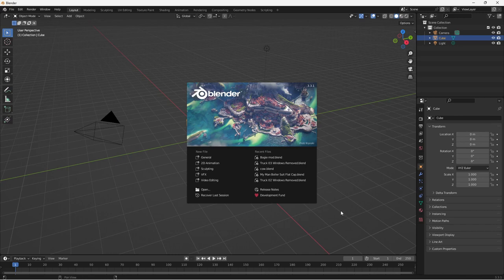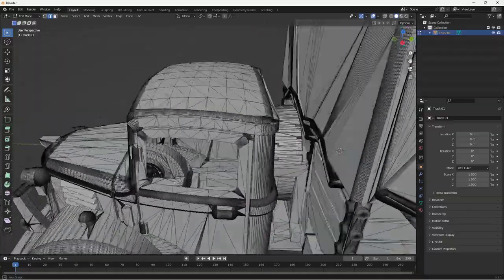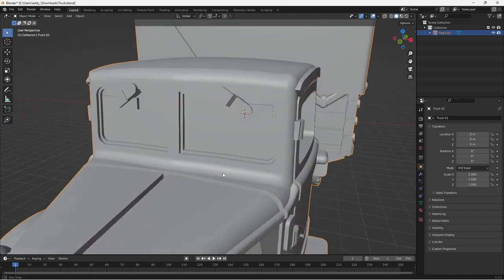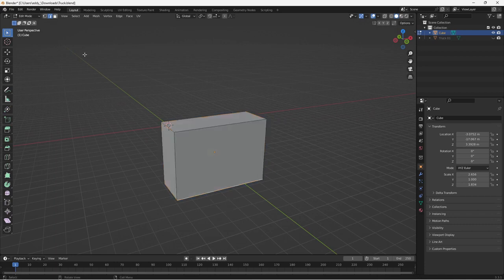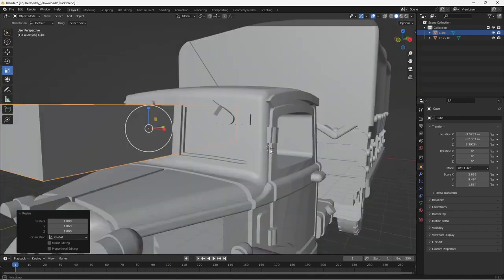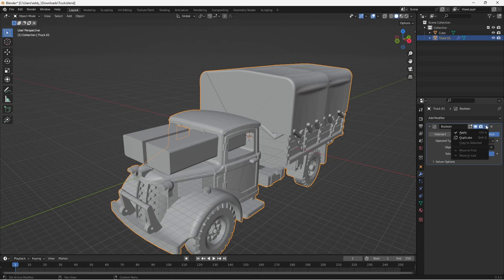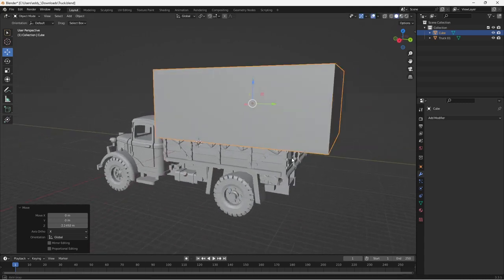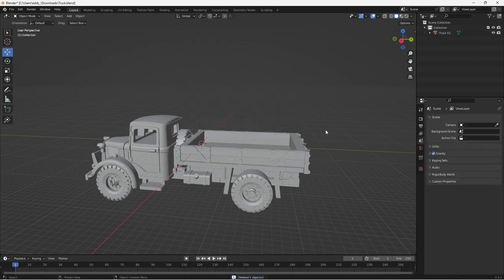Blender truck modification from a Thingiverse STL model removing the windows and back canopy